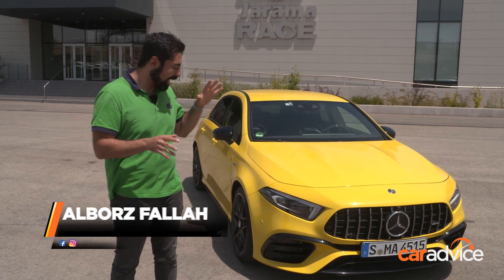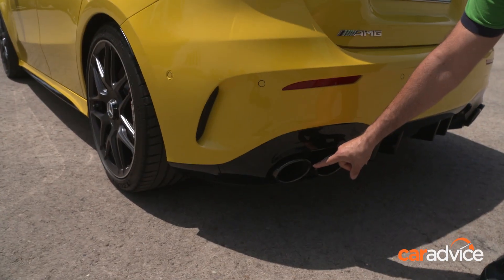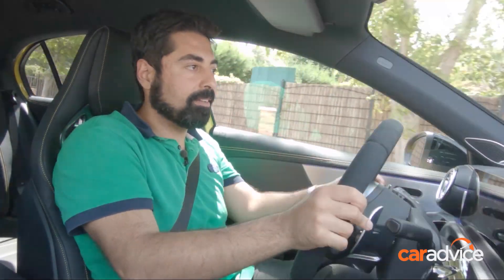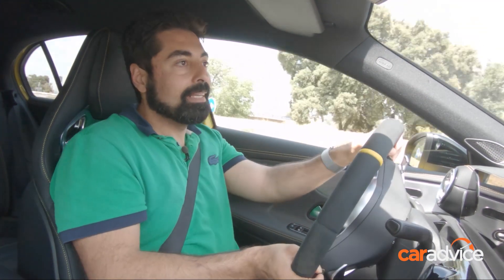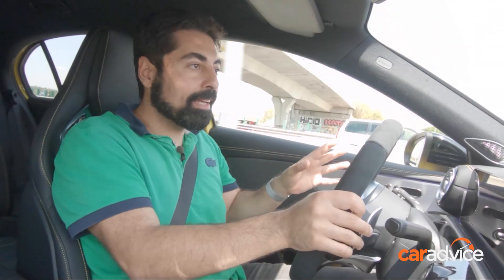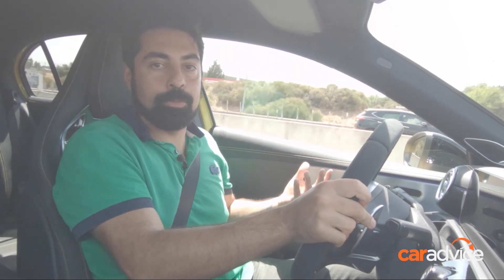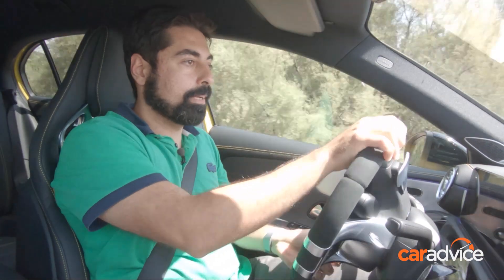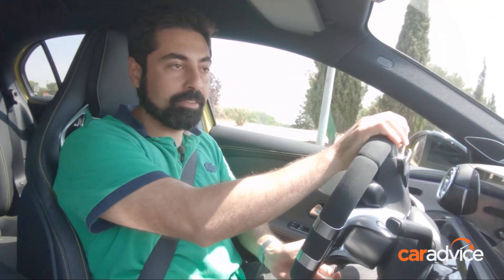2020 Mercedes-AMG A45 S review | Hot hatch test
What a worthwhile wait. With the new 2020 Mercedes-AMG A45 S, the only negatives are the lack of noise and the similar-to-A-Class interior. We don’t know yet how much it will cost, but hopefully you can take one home for about the $100K mark when it shows up in Australia in the first quarter of 2020. And for that price, you’re not going to find much that will outperform this.

It’s likely going to have a pretty big waitlist, so if you want one, you have our assurance that you won’t be disappointed.